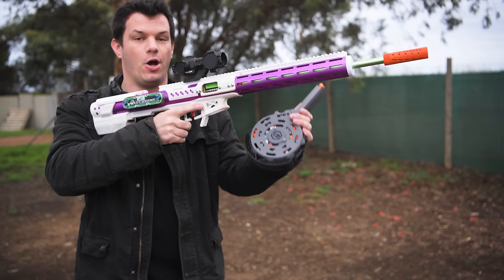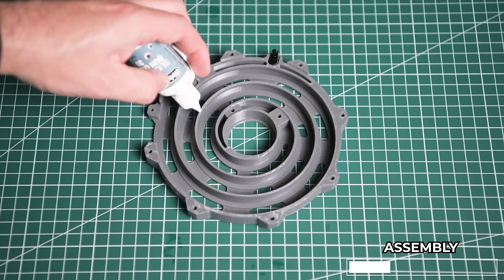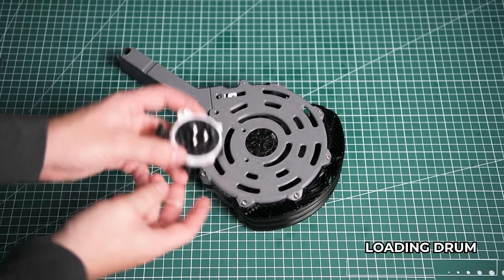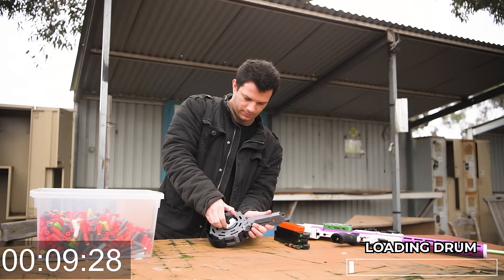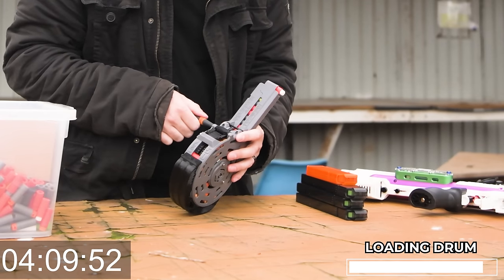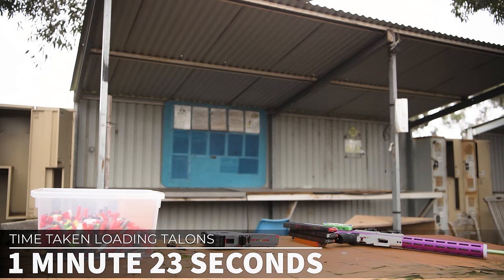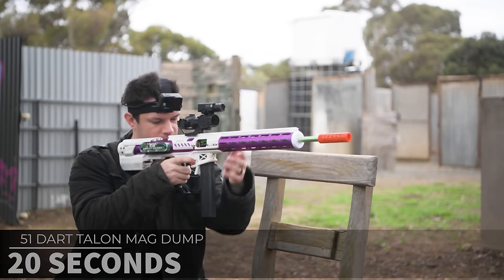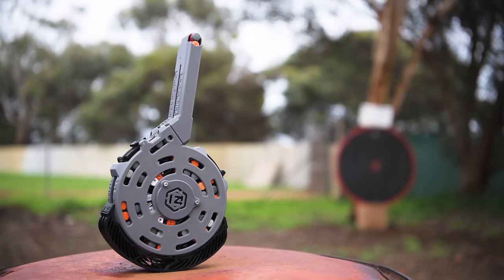Mythical Drum Mag: 50+ Nerf Dart Capacity!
In this video I take a look at the new half-length Nerf dart Mythical Drum Mag from Singapore creator Ezekiel.

Includes overview, assembly, loading and various tests!